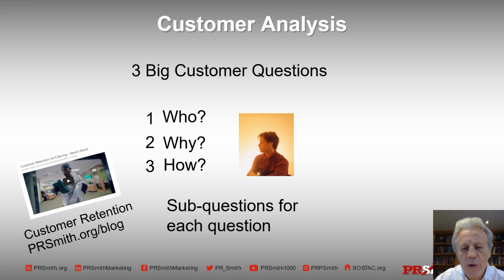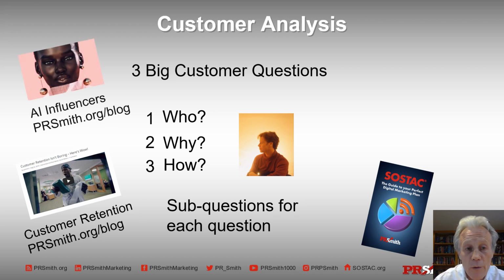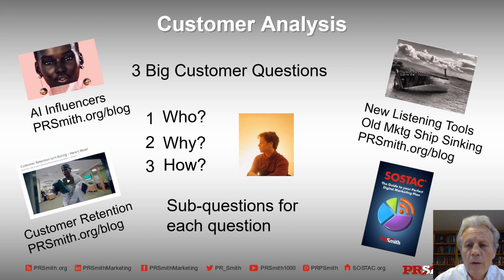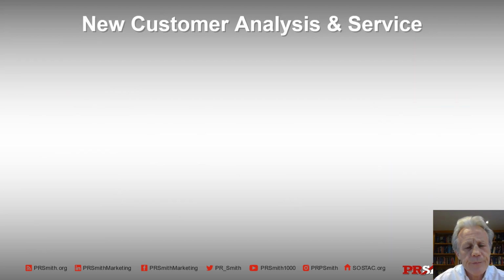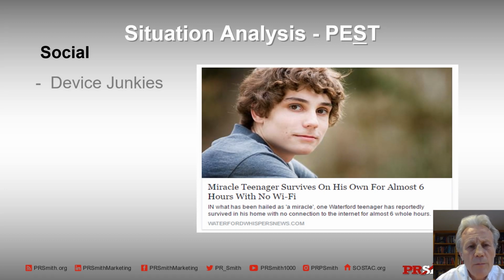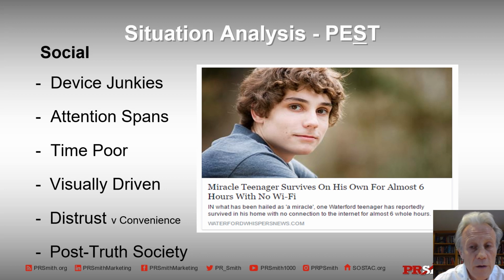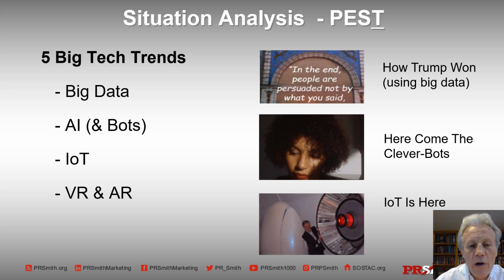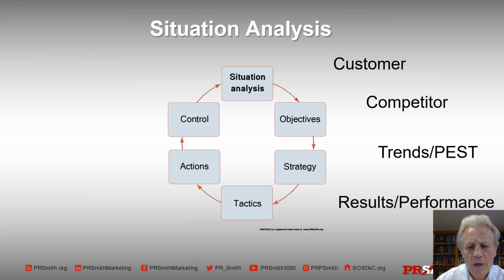SOSTAC ® Crash Course Part 1 (of 6): SITUATION Analysis MII April 2020 by PR Smith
A 7 minute video explaining SOSTAC ® Planning Framework & summarising part 1 (of 6), Situation Analysis.

Written and produced, at home (!) by PR Smith

Get the SOSTAC® Guide to Writing the Perfect Digital Marketing Plan